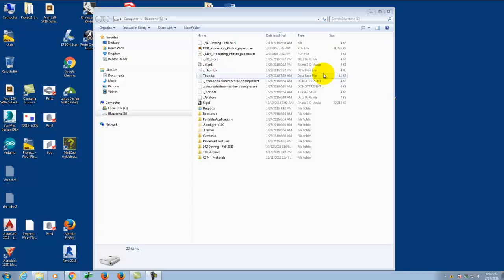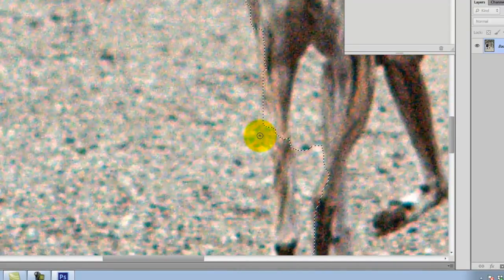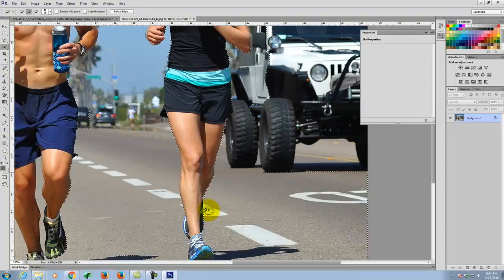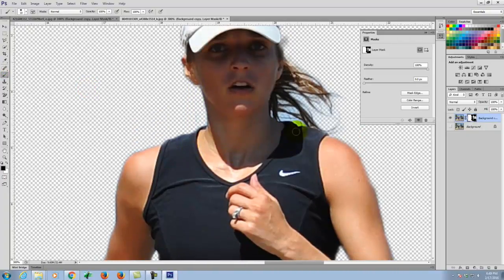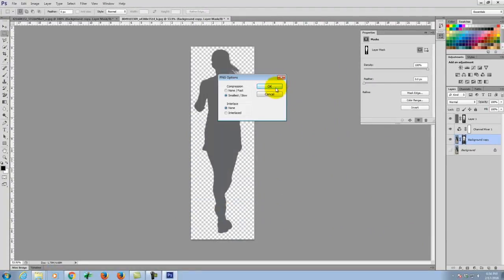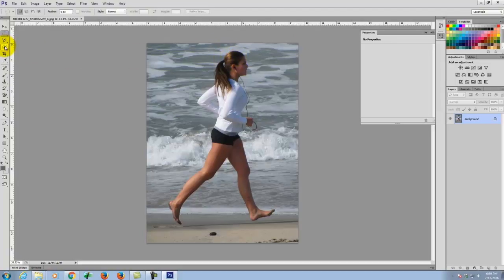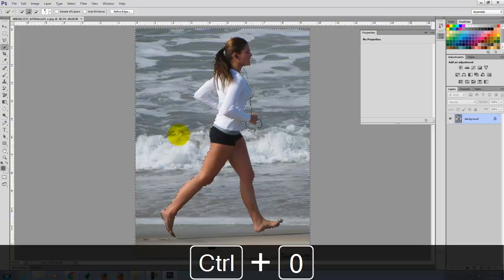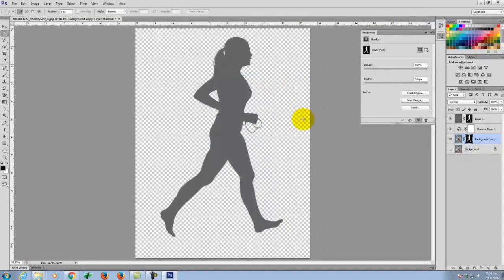Lecture 107 - Advanced Photoshop - Masking (Spring 2016 - Evening)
An overview of Assignment 102 with demonstration of Exercise 107.  Includes how to use the quick selection tool to select a figure and then use the refine edge tool to select individual wisps of hair.  Once selection is made, video covers creating a layer mask, converting the image to black and white and making a silhouette.